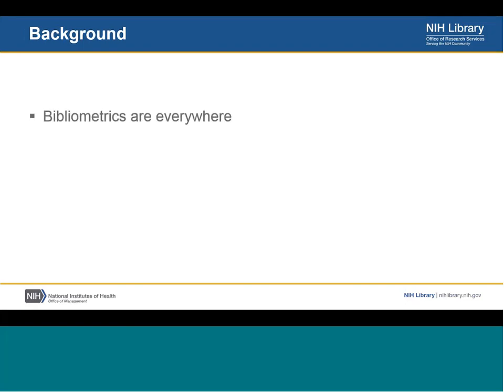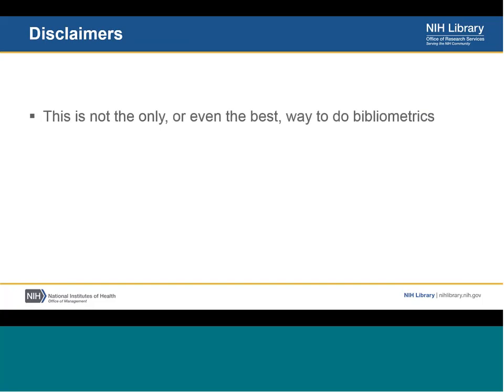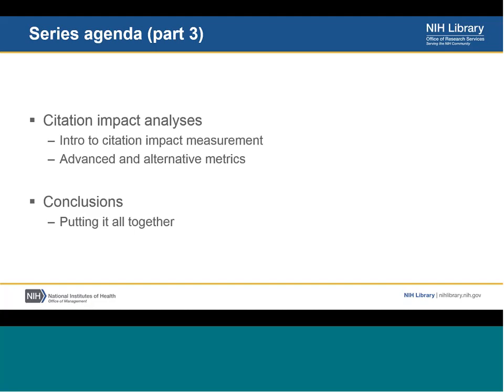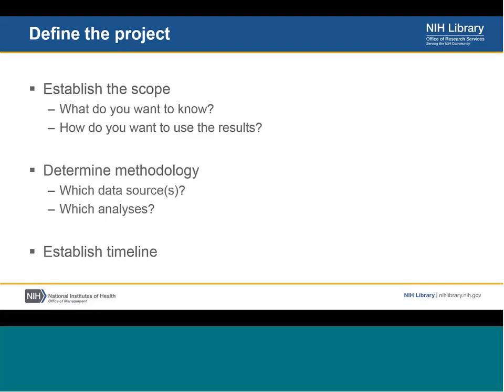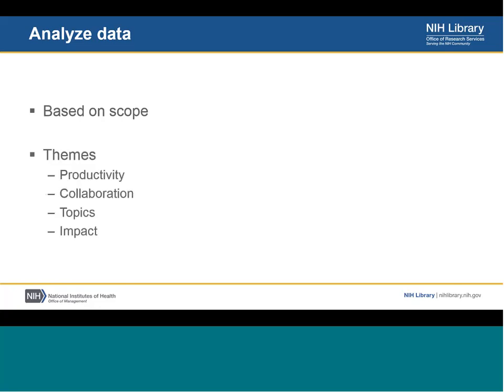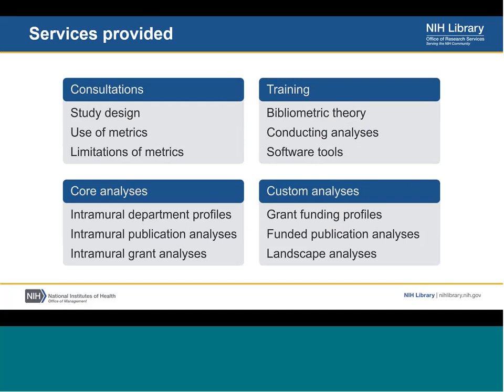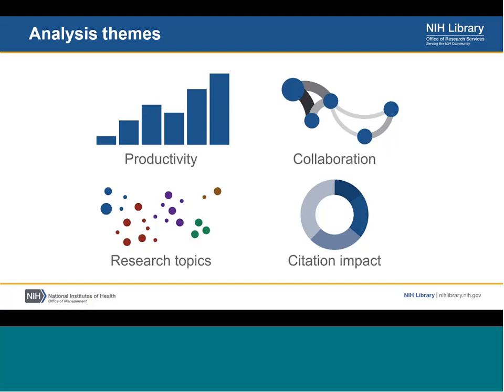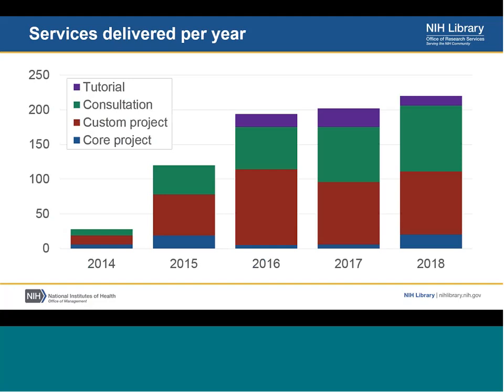Week 1: Introduction to the series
In week 1, we introduce the entire training series, provide an overview of the analytical process, and talk about the NIH Library’s bibliometric services program.